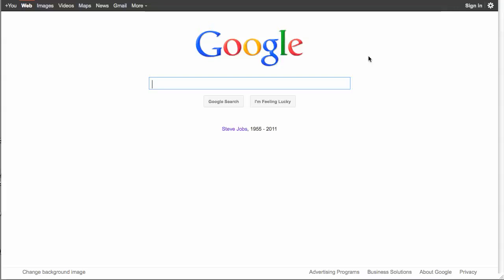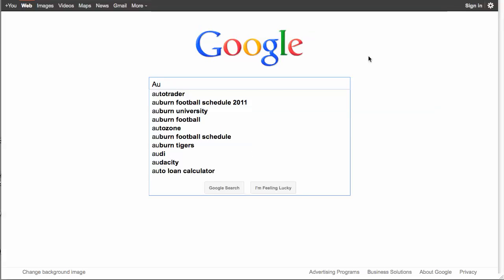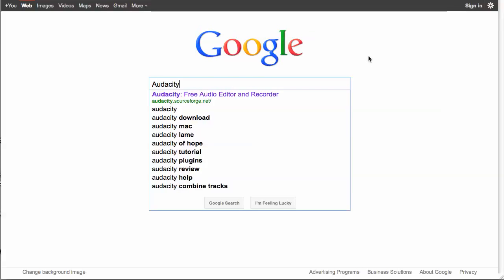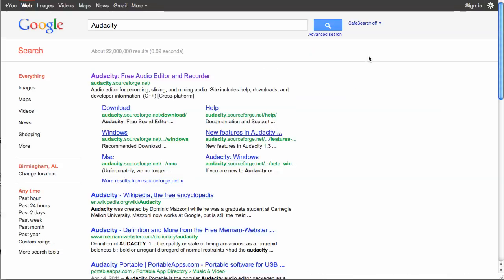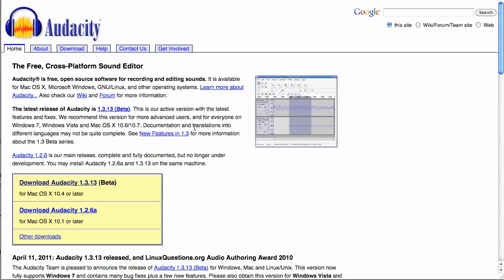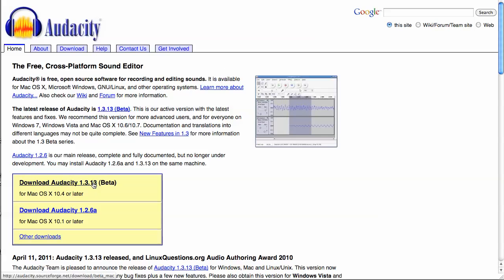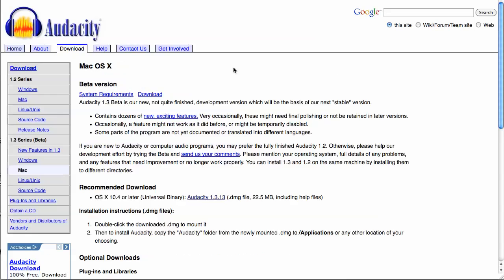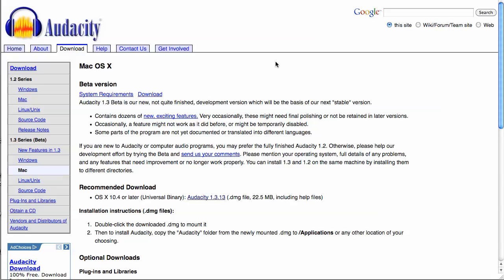Audacity for Composer Pt. 1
How to get Audacity, a free, powerful audio editing software program that will not only allow you to record and edit sound files for your Composer books, but also will help you visualize how to build pages with multiple simultaneous audio effects in Composer.